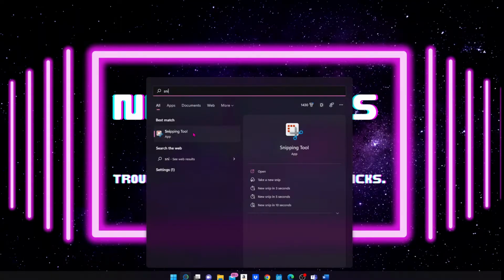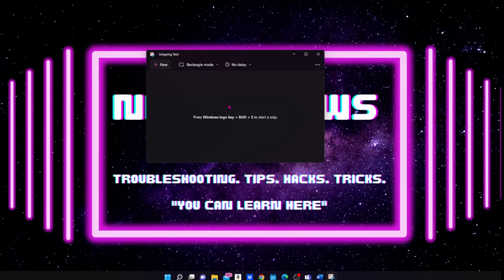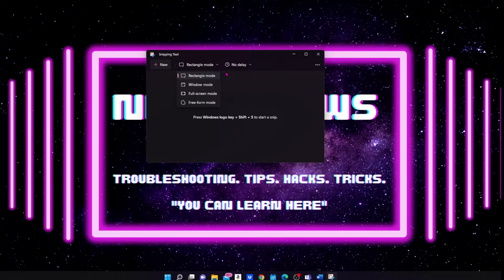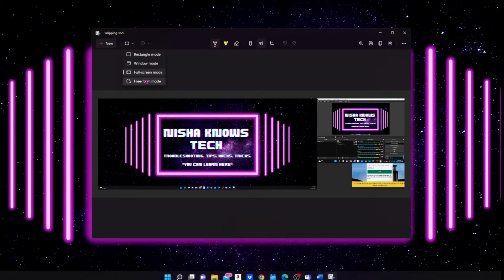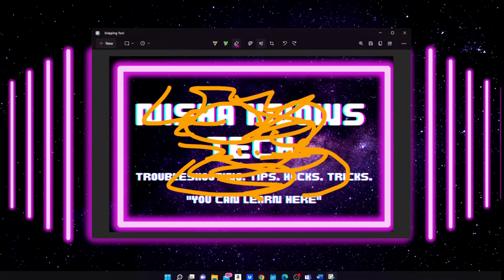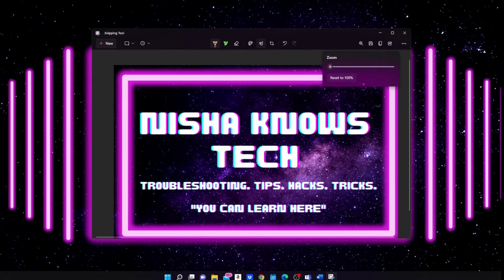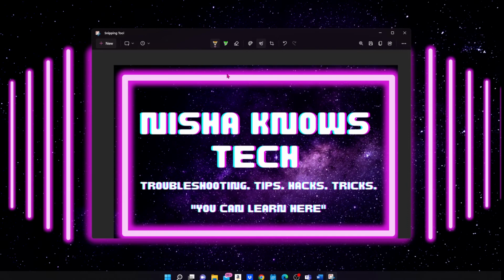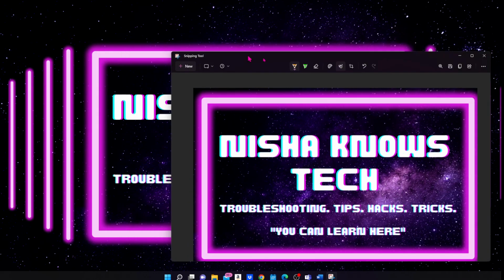How to use Snipping Tool 2022 || Beginners Tutorial, tips and tricks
How to use the built-in screenshot tool for Windows 7 and up! This tool is very helpful and convenient!